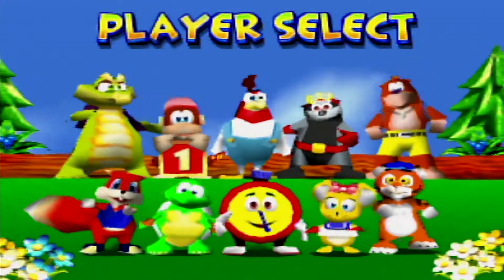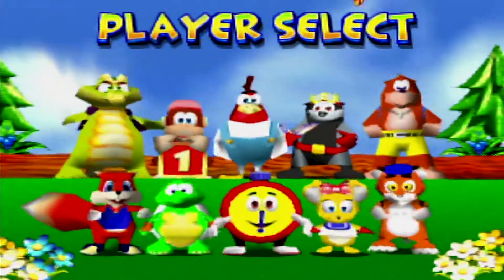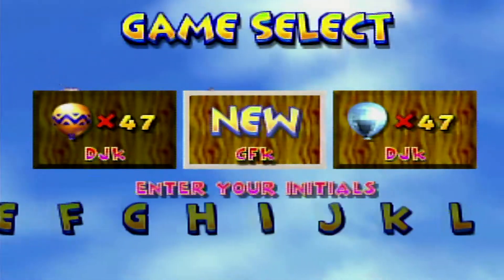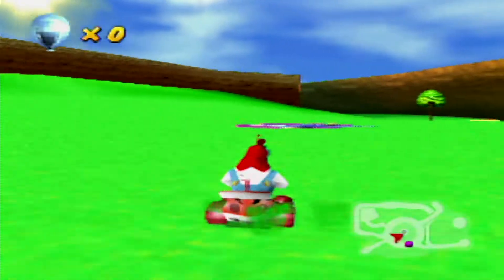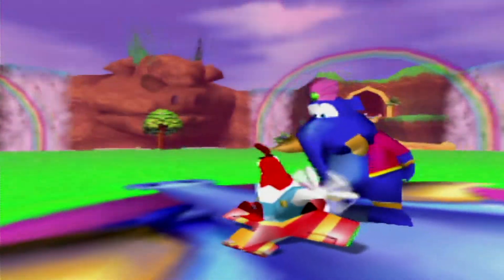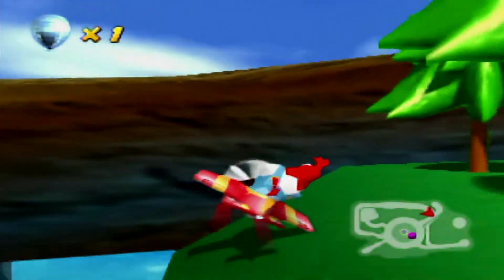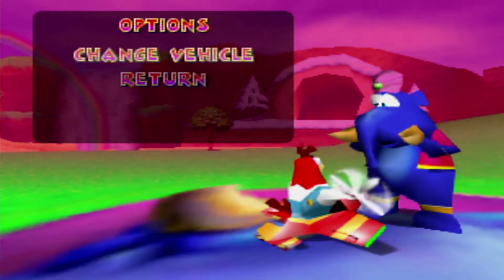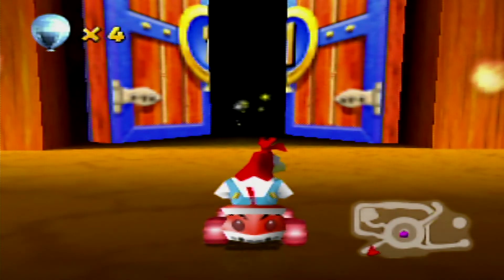Let's Play Diddy Kong Racing! - Episode 7.5 - Adventure 2 Introduction